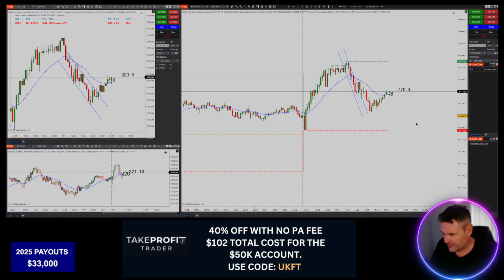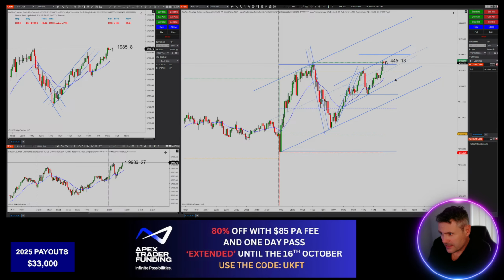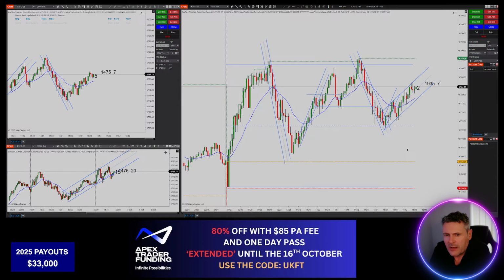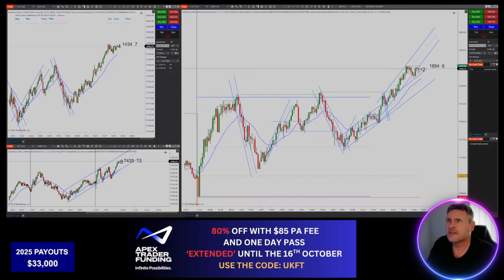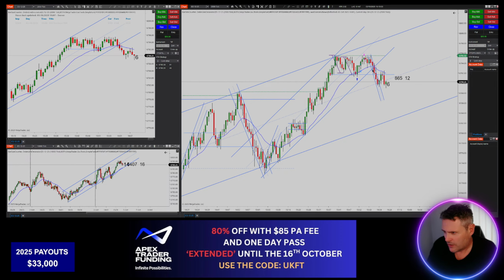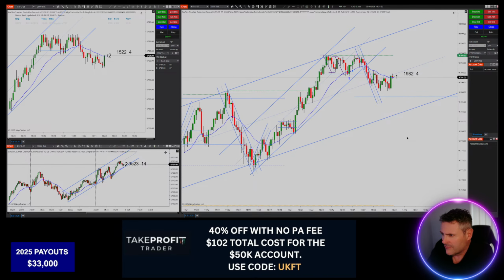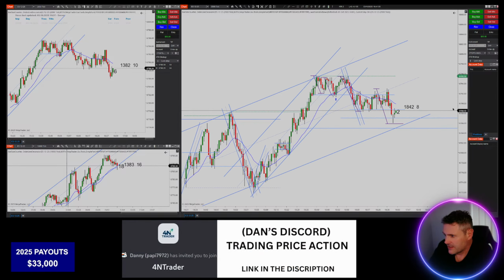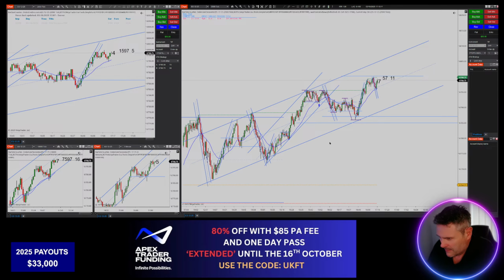I QUIT BRICKLAYING TO BECOME DAYTRADER! WATCH MY TRADING JOURNEY LIVE!